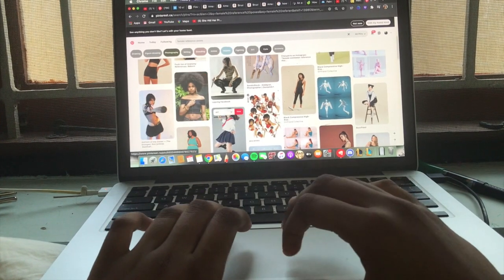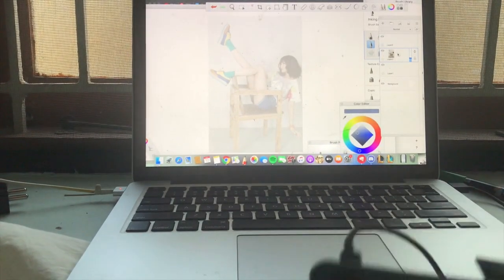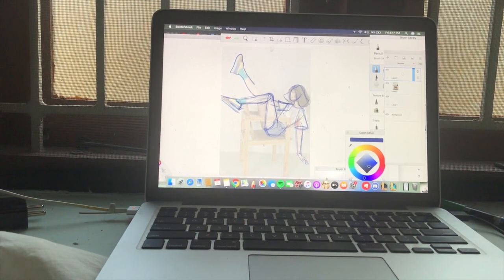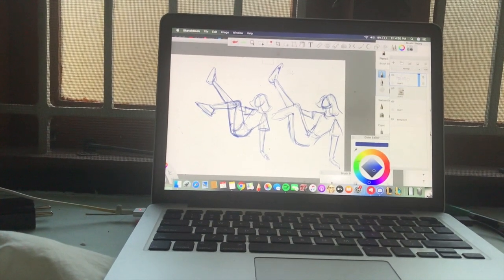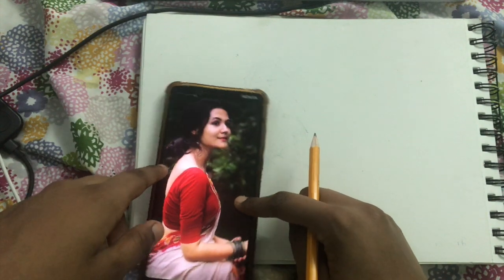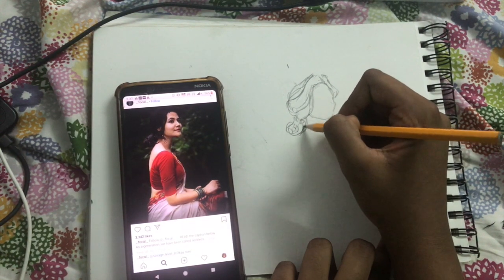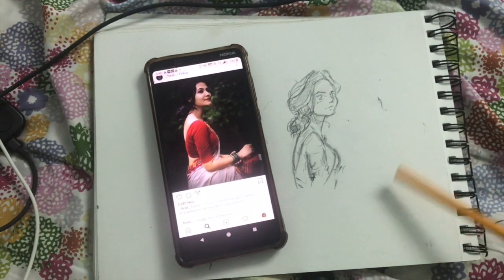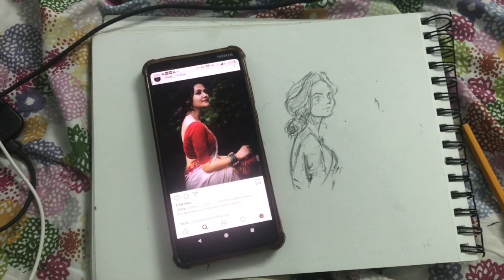Referencing | Skillzy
“Tracing is bad!” is something every art teacher says; it’s true, but not completely. We’re not endorsing copying, but let Ritika teach you about referencing––referring to other people’s work, with all due credit. Take that, every art teacher ever!